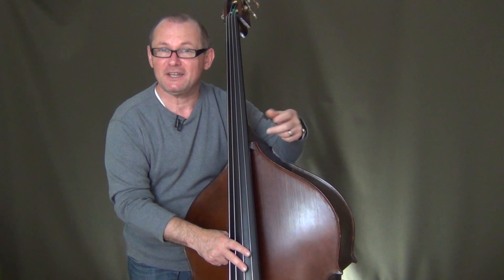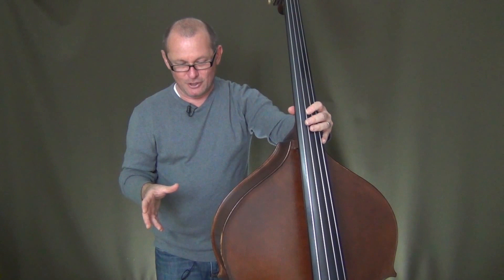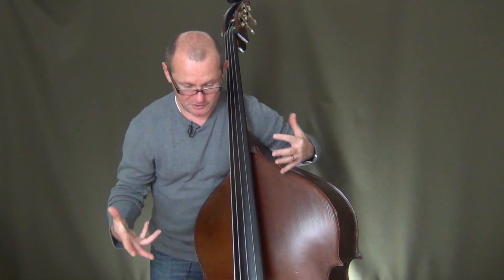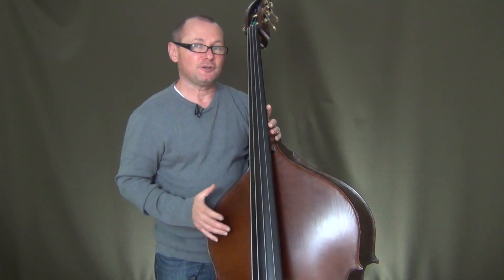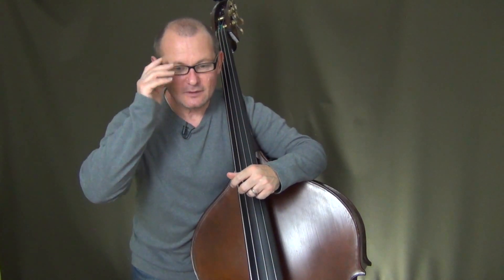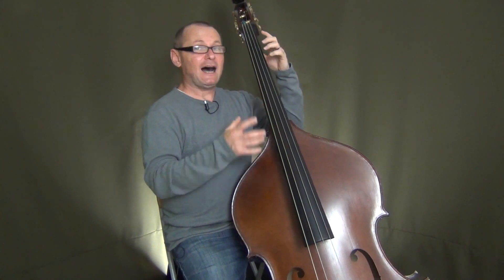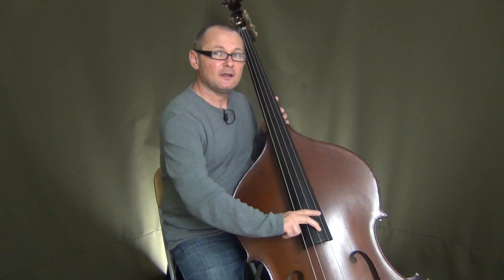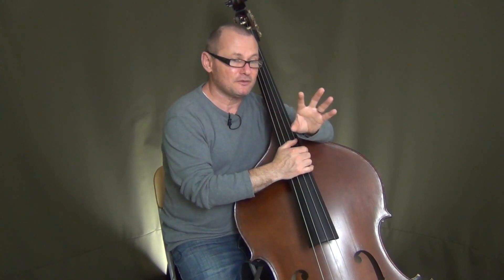Double Bass Standing and Sitting Positions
Hi Guys,

quickly sign in or register and enjoy the full Double Bass foundations course at ZBL

Here is a simple but very important lesson on how to stand and sit with the upright double bass.
The right positioning can really help to get your playing started in the most comfortable and efficient way.
Pay attention to the details of how to hold the bass, while sitting and standing and the role of your legs, mid riff, the thumb of your left hand.
Zoltan